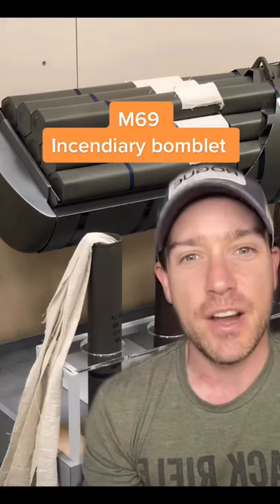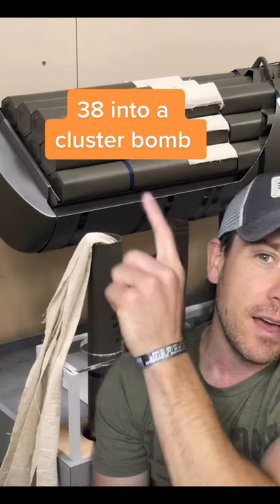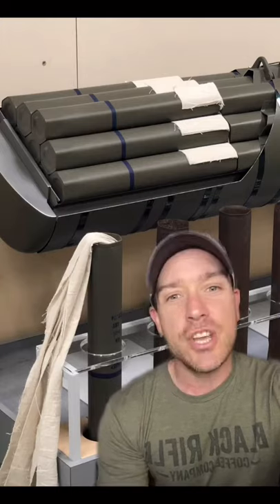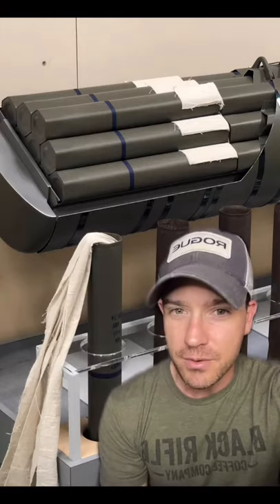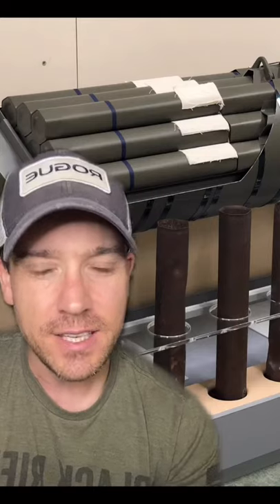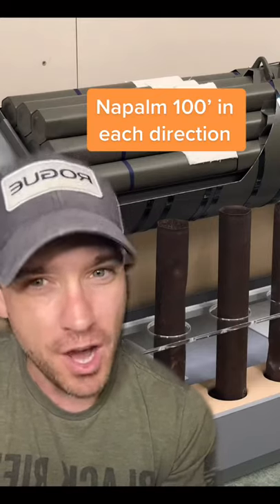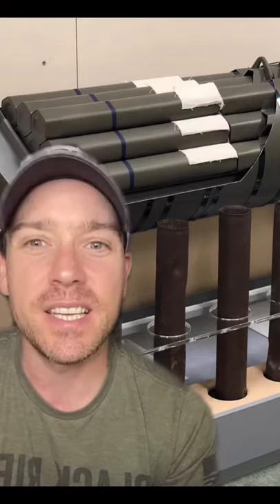Firebombs Leveled Whole Cities in WWII - What Are They?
Firebombs in WWII were incredibly destructive in both Europe and Asia.  This is one of the munitions used in those campaigns, the M-69 incendiary bomblet.  These nasty things could spew napalm up to 100' in every direction up on impact.